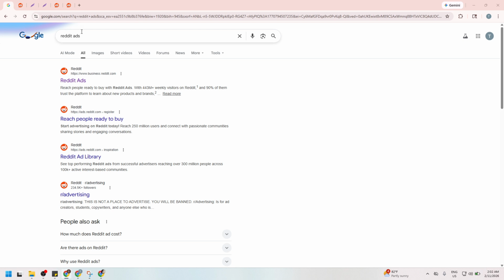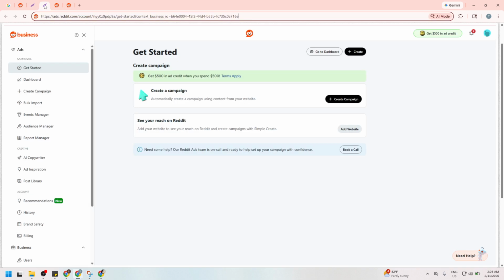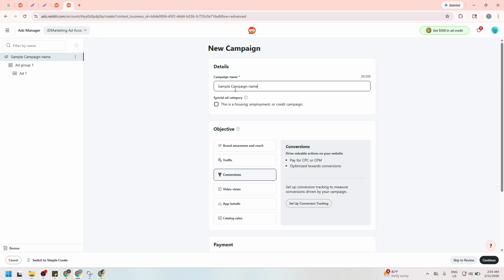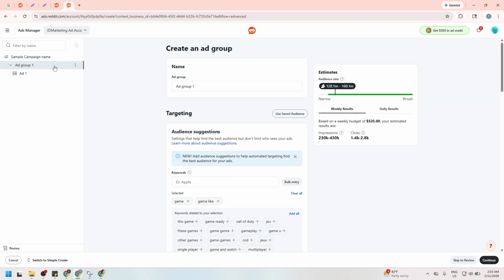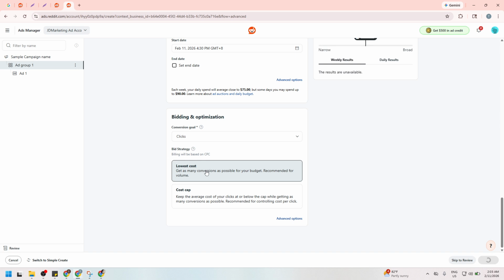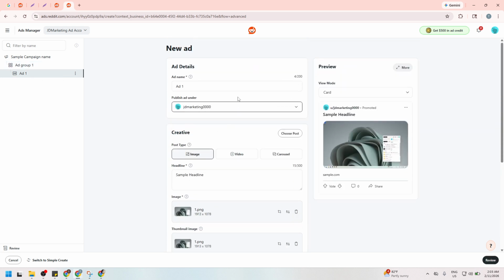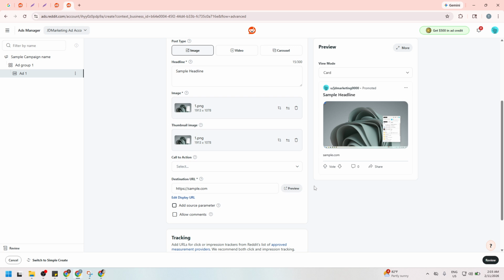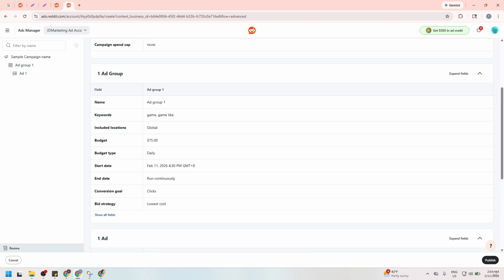How to Use Conversion Objective in Reddit Ads [2026 Full Guide]